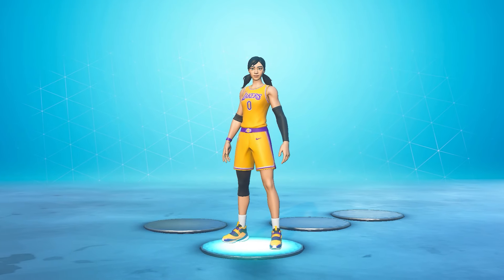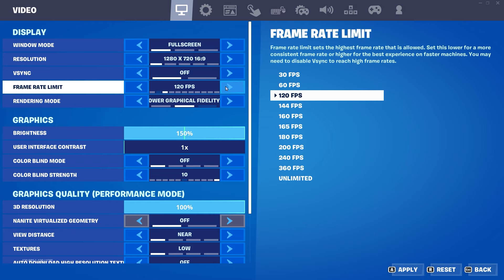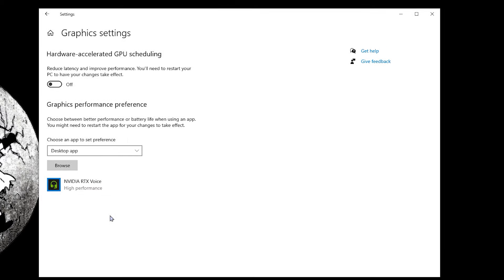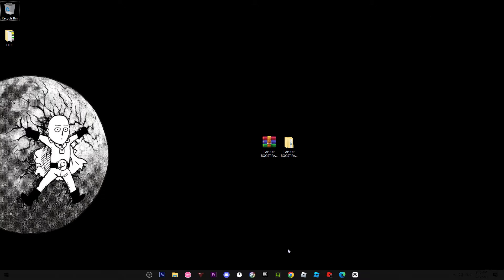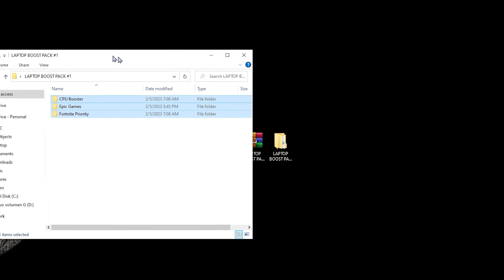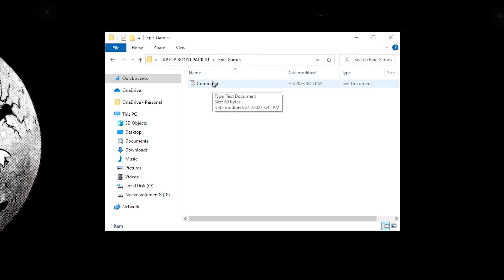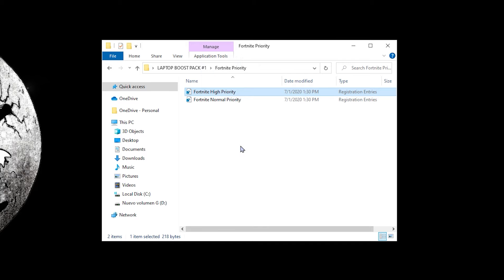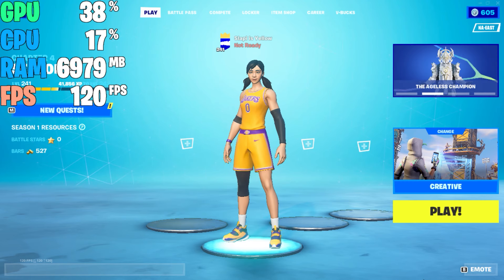How To Boost FPS on Laptop Fortnite Chapter 4 *INSANE FPS & FPS DROPS FIX*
Don´t forget to Use Code "slapi" in the Fortnite Item Shop to Support my channel :) In todays video Im gonna show you how to lower your input delay & improve your fps in fortnite, now we are close from the new season and I always recommend to boost your fps so you can avoid any fps drops or high input delay in the new season.